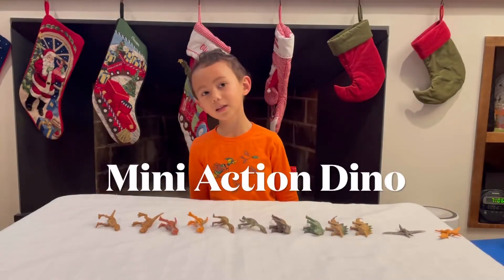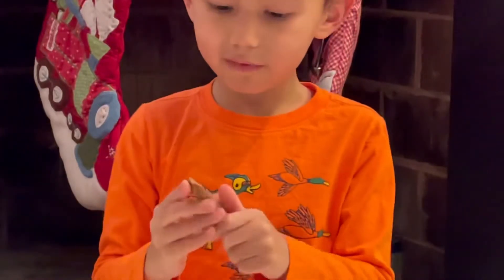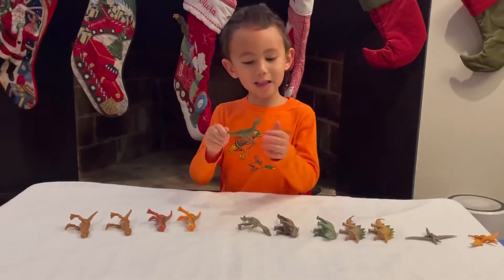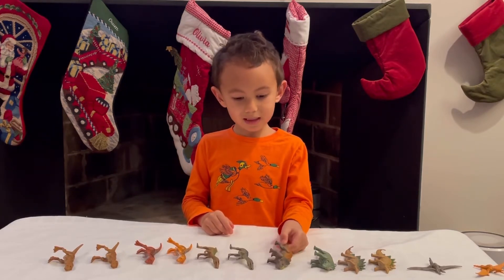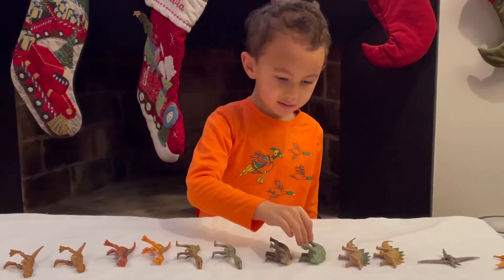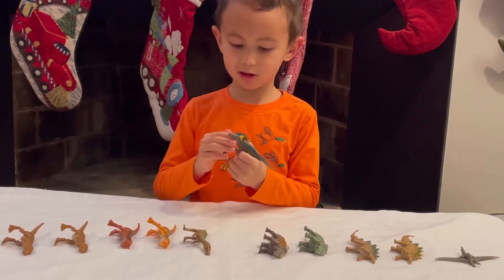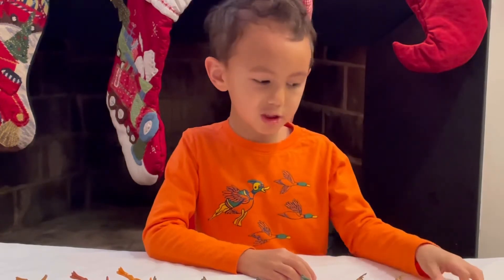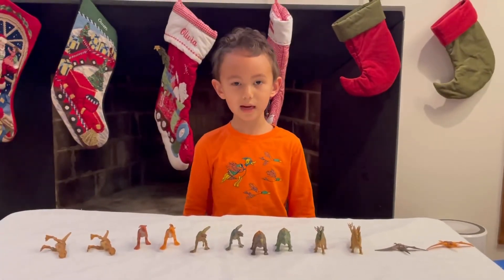Jurassic World Mini Action Figure Review